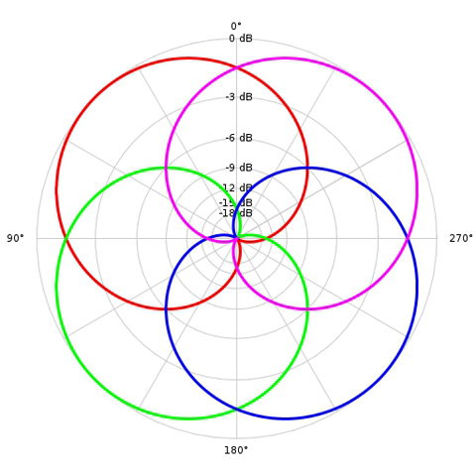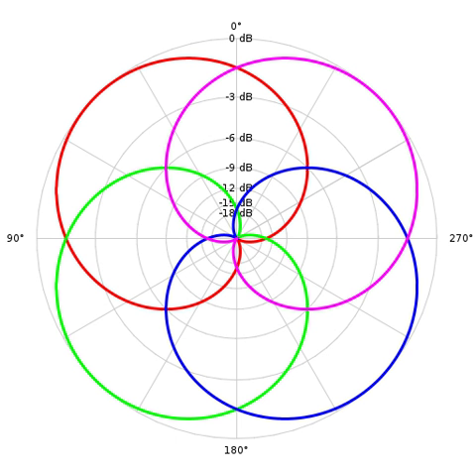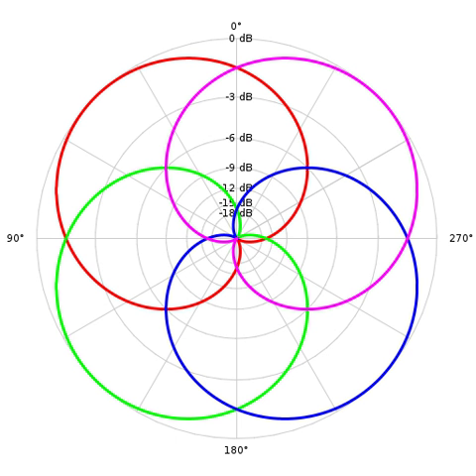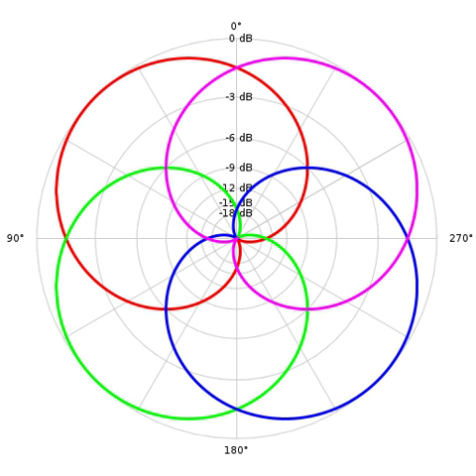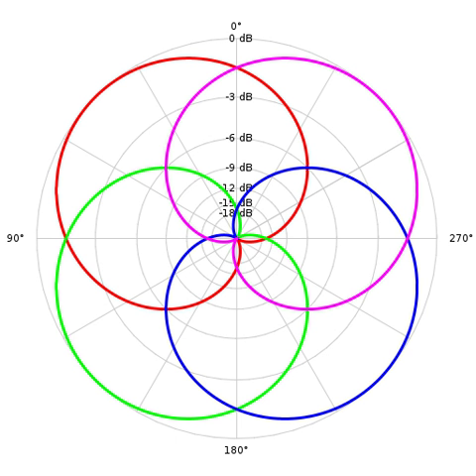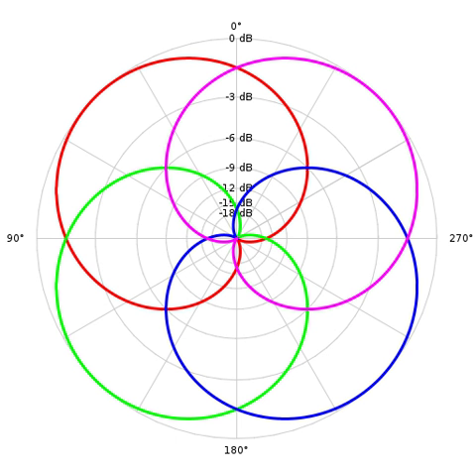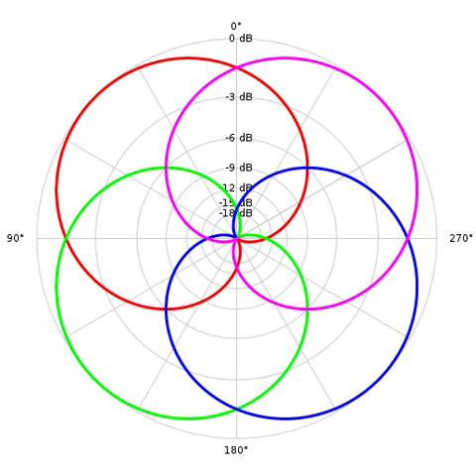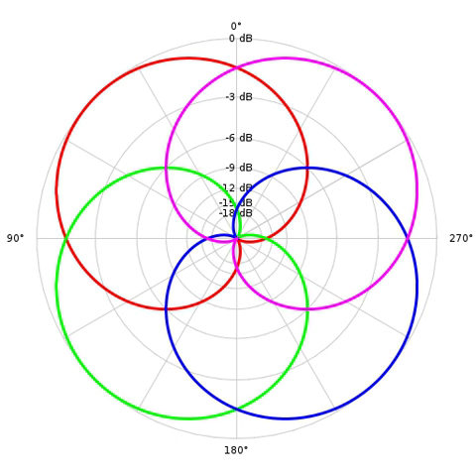Ambisonic | Wikipedia audio article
00:01:44 1 Introduction
00:03:16 1.1 Panning a source
00:06:29 1.2 Virtual microphones
00:08:49 1.3 Decoding
00:11:50 1.4 Higher-order Ambisonics
00:13:32 1.5 Comparison to other surround formats
00:17:28 2 Theoretical foundation
00:17:39 2.1 Soundfield analysis (encoding)
00:21:05 2.2 Psychoacoustics
00:21:33 2.2.1 Low-frequency localisation
00:22:39 2.2.2 High-frequency localisation
00:23:34 2.2.3 ITD and ILD reproduction in Ambisonics
00:25:52 2.3 Soundfield synthesis (decoding)
00:26:54 3 Compatibility with existing distribution channels
00:27:30 3.1 Stereo
00:29:22 3.2 Multichannel formats
00:31:12 4 Production workflow
00:31:44 4.1 Ambisonic microphones
00:31:54 4.1.1 Native B-format arrays
00:34:30 4.1.2 The tetrahedral microphone
00:35:31 4.1.3 Higher-order microphones
00:36:54 4.2 Ambisonic panning
00:38:27 4.3 Ambisonic manipulation
00:39:36 4.4 Data exchange
00:40:58 5 Current development
00:41:09 5.1 Research
00:43:32 5.2 Open Source
00:43:51 5.3 Corporate interest
00:46:10 5.4 Use in gaming
00:47:17 6 Patents and trademarks
00:49:15 7 See also

- Socrates

SUMMARY
Ambisonics is a full-sphere surround sound format: in addition to the horizontal plane, it covers sound sources above and below the listener.Unlike other multichannel surround formats, its transmission channels do not carry speaker signals. Instead, they contain a speaker-independent representation of a sound field called B-format, which is then decoded to the listener's speaker setup. This extra step allows the producer to think in terms of source directions rather than loudspeaker positions, and offers the listener a considerable degree of flexibility as to the layout and number of speakers used for playback.
Ambisonics was developed in the UK in the 1970s under the auspices of the British National Research Development Corporation.
Despite its solid technical foundation and many advantages, Ambisonics had not until recently been a commercial success, and survived only in niche applications and among recording enthusiasts.
With the easy availability of powerful digital signal processing (as opposed to the expensive and error-prone analog circuitry that had to be used during its early years) and the successful market introduction of home theatre surround sound systems since the 1990s, interest in Ambisonics among recording engineers, sound designers, composers, media companies, broadcasters and researchers has returned and continues to increase.